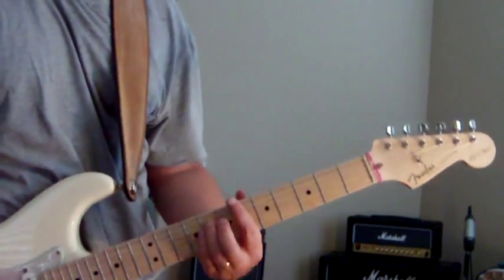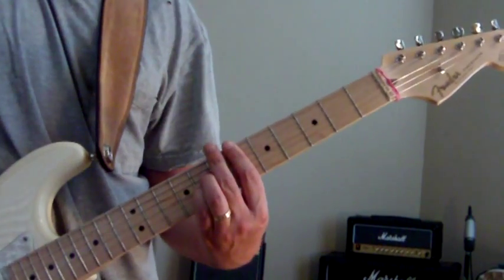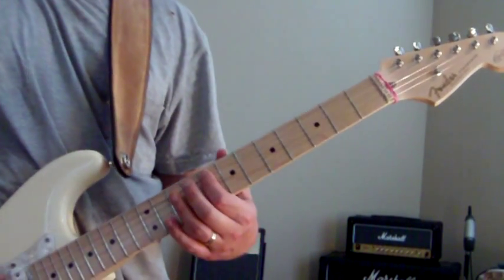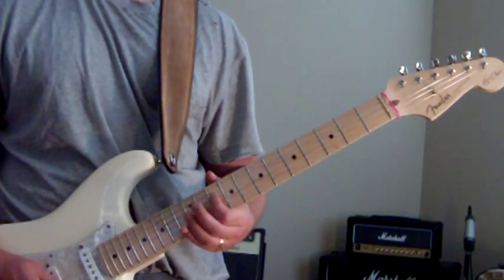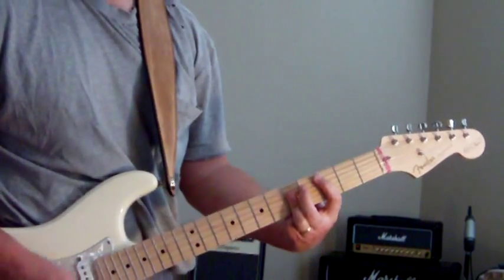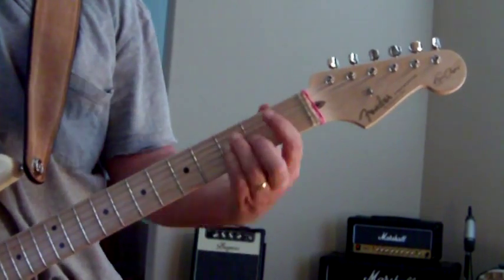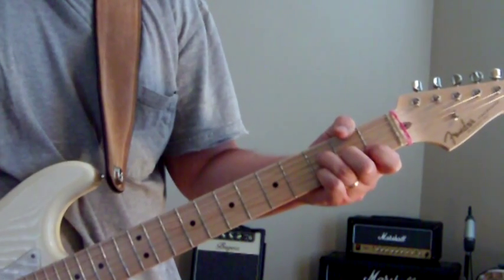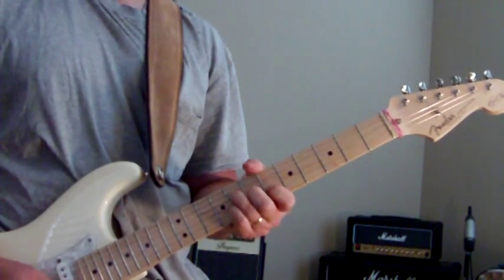How to play " Wind Cries Mary " by Jimi Hendrix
Marshall Haze 15
Fender Clapton Strat